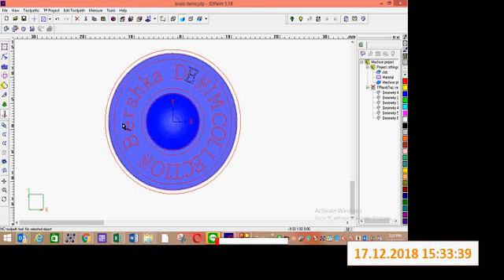Basic rules for CNC drawing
JD paint basic rules for CNC cutting